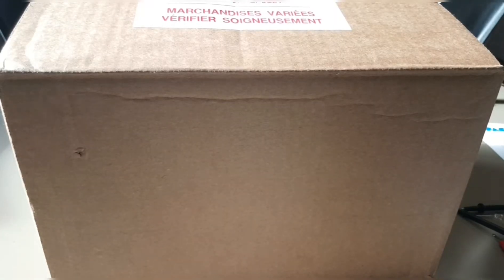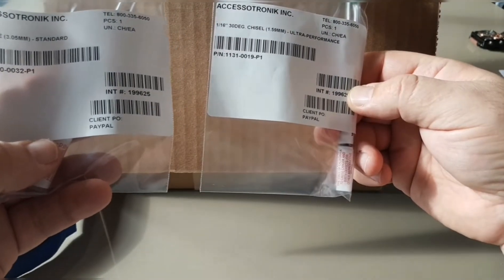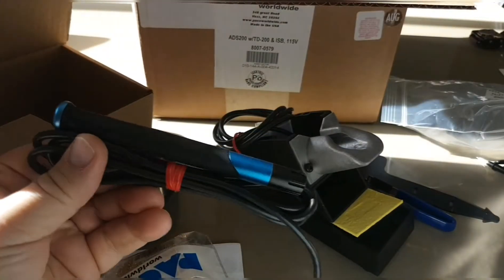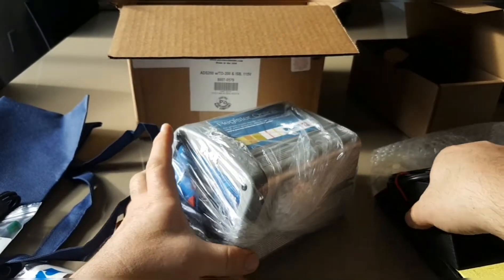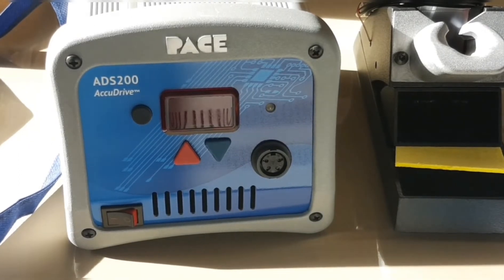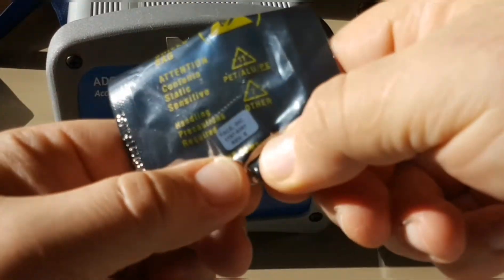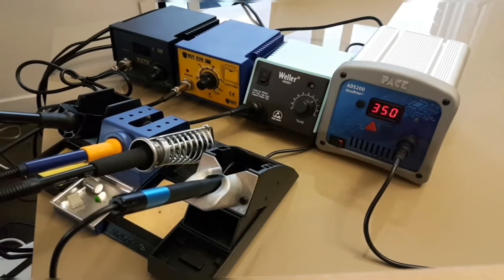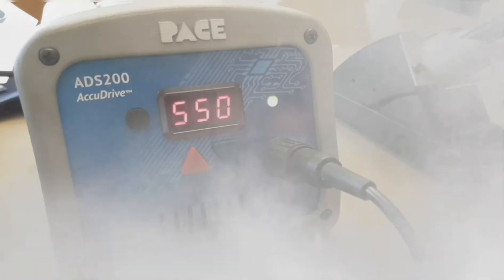PACE ADS200 Soldering Station Unboxing and Bonus Firmware upgrade!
It's hot hot hot! the PACE ADS200 has been dubbed "The JBC Killer"...Check out the unboxing and see the new Firmware in action!